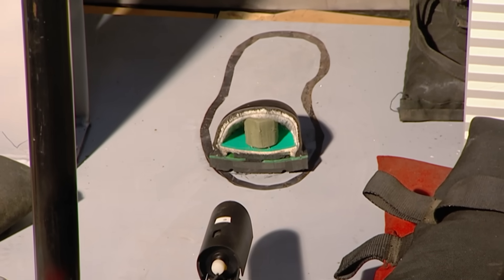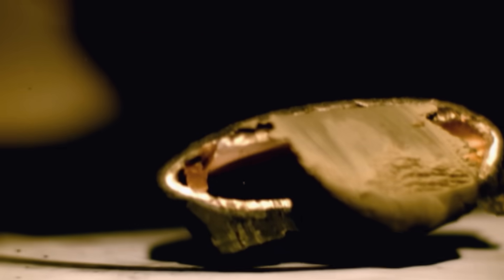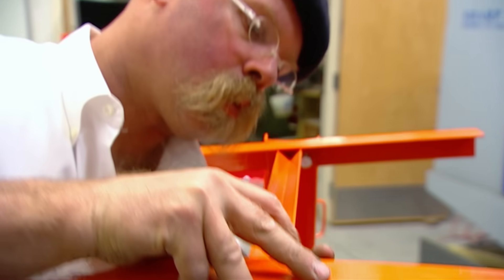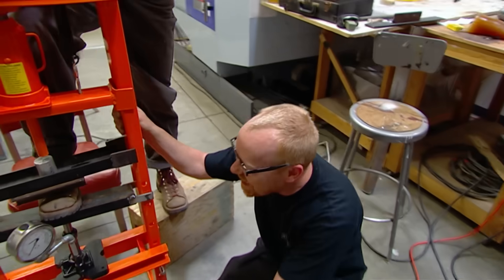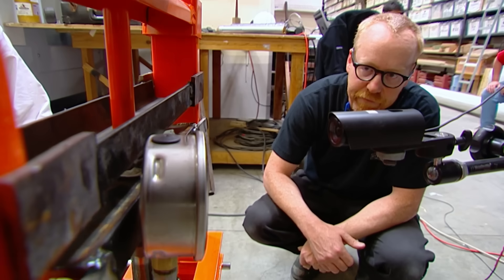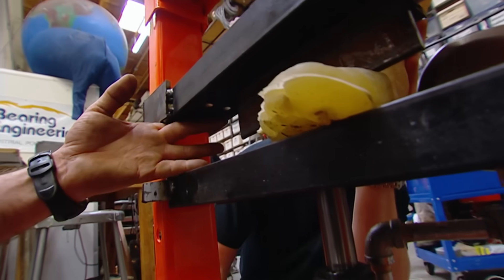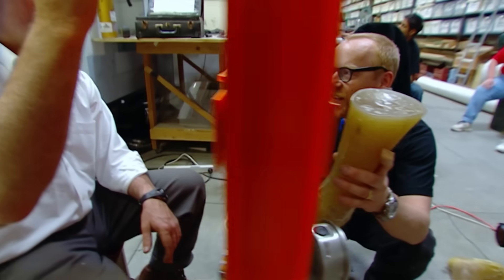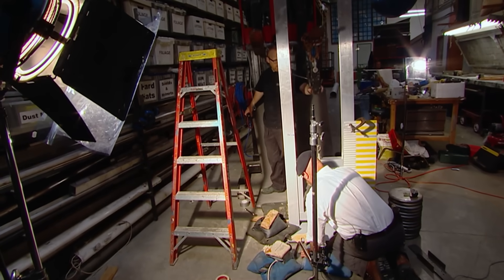Do Steel Toe Boots Really Protect Your Toes? | MythBusters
Adam and Jamie unleash drops, presses, and even a guillotine on steel caps to see if they amputate toes. The myth is busted when the boots prove they protect instead.